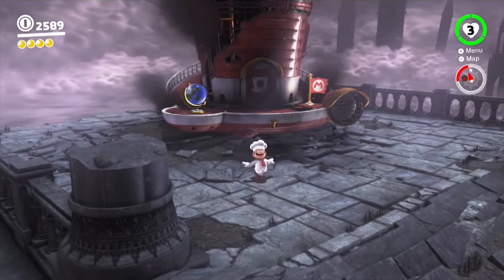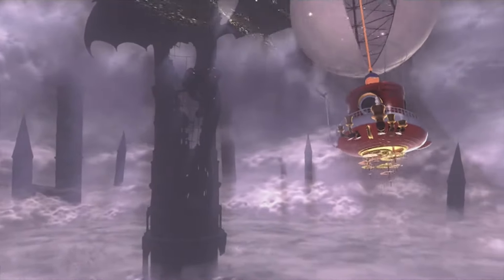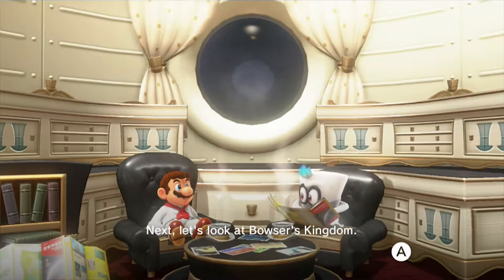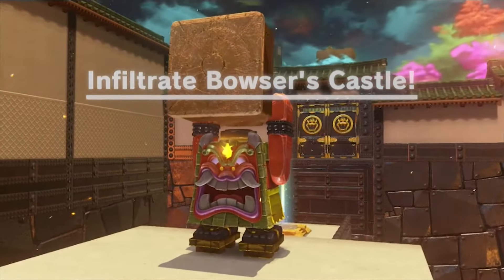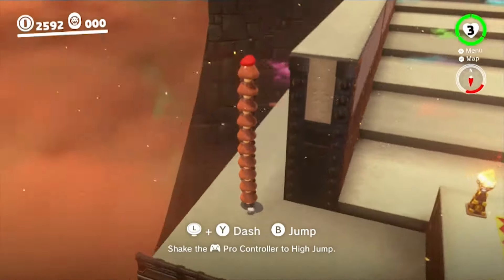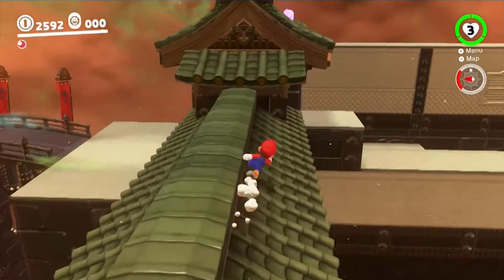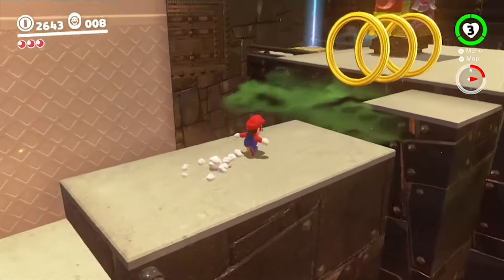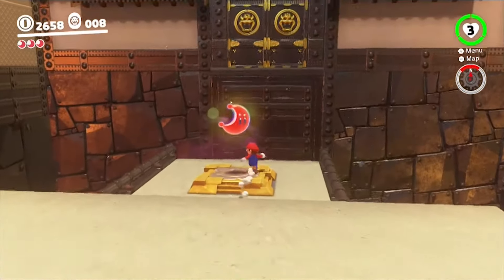Let's Play Super Mario Odyssey (Blind) |Episode 35|Bowser's Kingdom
Hello, there everybody my name is Supernova1412, and,  welcome back to some more Super Mario Odyssey!!!
in this Episode, we Continue our journey to save princess peach and we continue to explore Bowser's Kingdom!

This Let's Play will be a blind Let's Play which means I don't know anything about the game.

End Screen Music:
Song Name:
Bowser's Castle 1
Speed X1.0